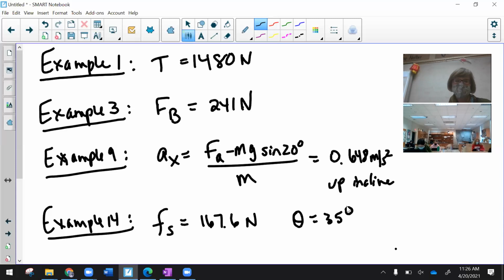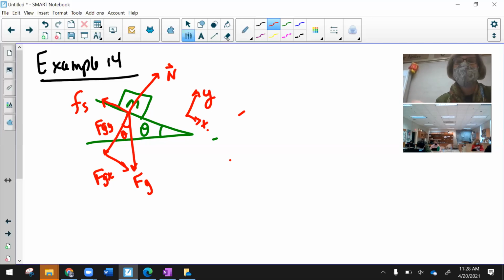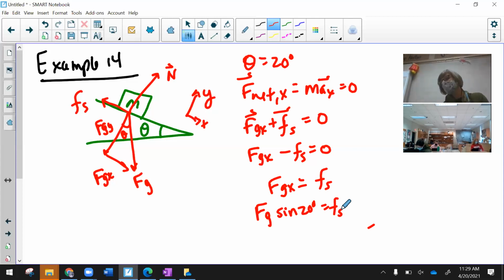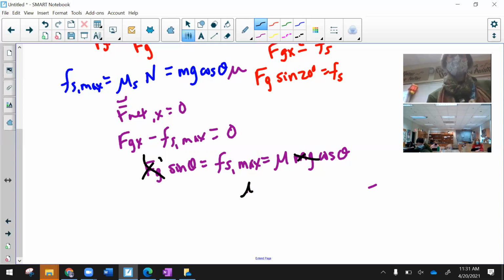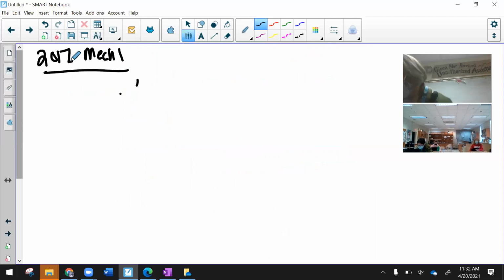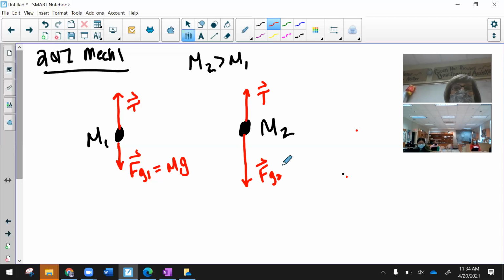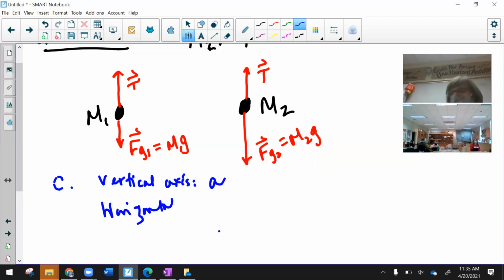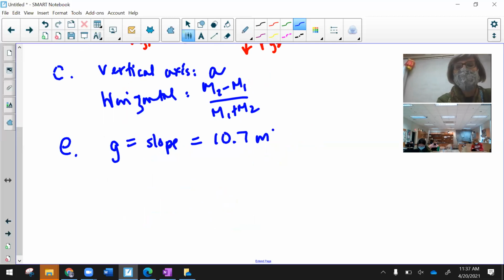Goetz APPhys 20April2021 Part2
Rest of Force problems.